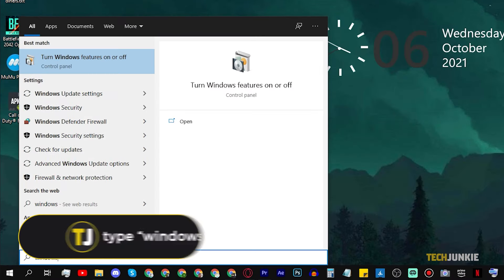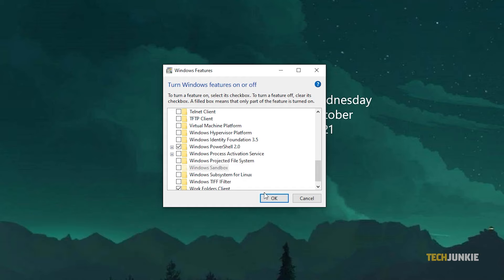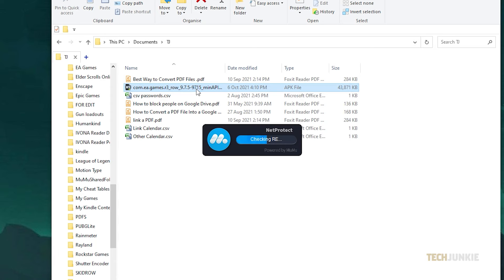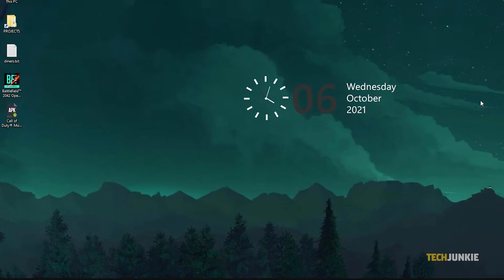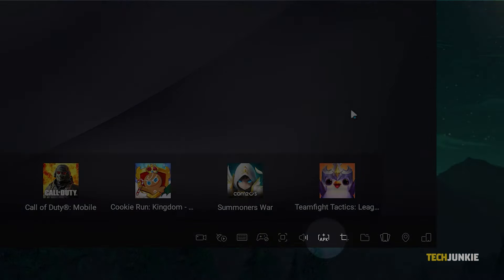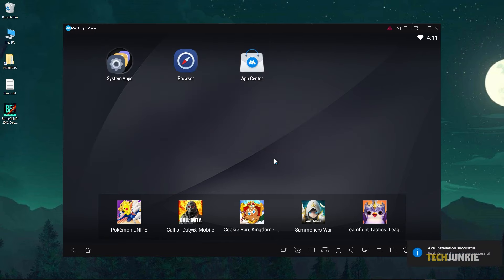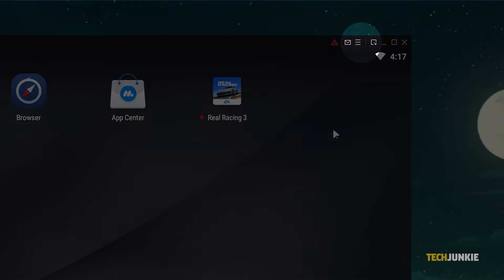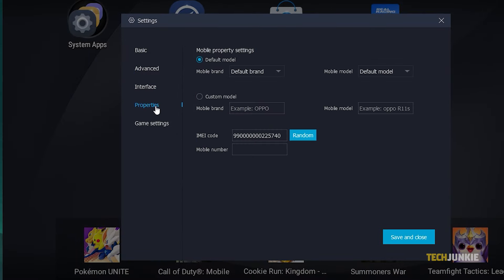How to Run APK Files on a Windows 10 Device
If you’re a mobile gamer that can’t afford a gaming phone, or someone who just prefers using a mouse and keyboard with mobile apps, you can try running your .apk files on Windows 10. Here’s what you need to know!

Solitude - Prod. Riddiman x oldboy